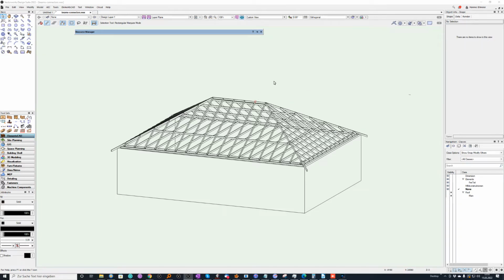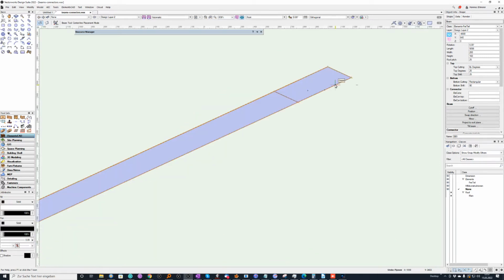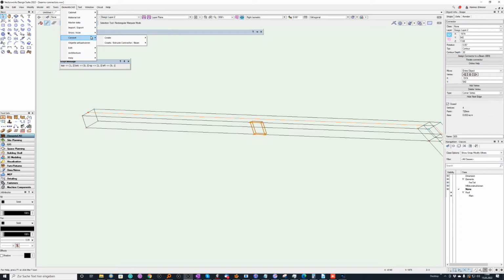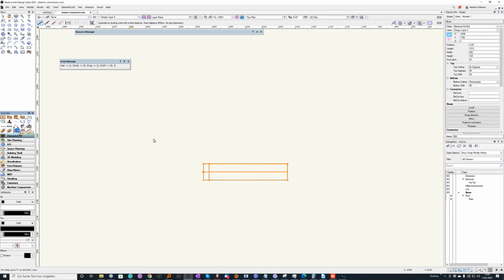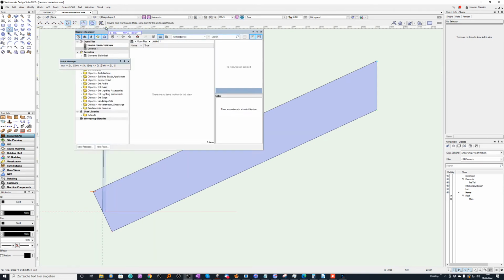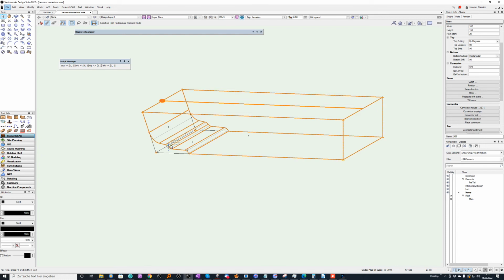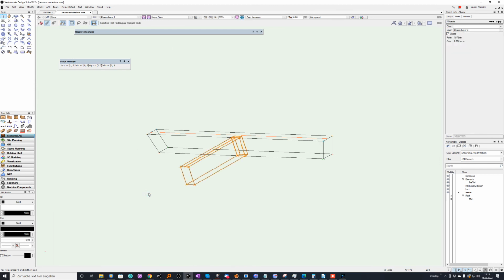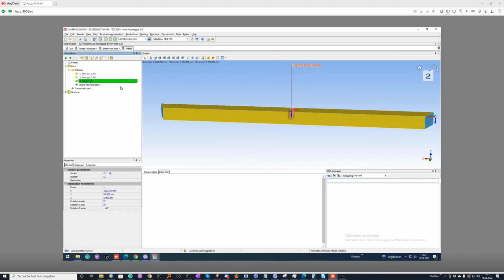Create roof with ElementsCAD for Vectorworks and export project to Hundeggers Cambium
ElementsCAD for Vectorworks contains with Version 2022 new tools in order to create beams, connectors or rafters for roofs, balcony etc.
The video shows the main features of the new tools.